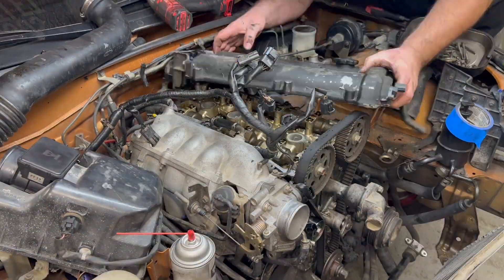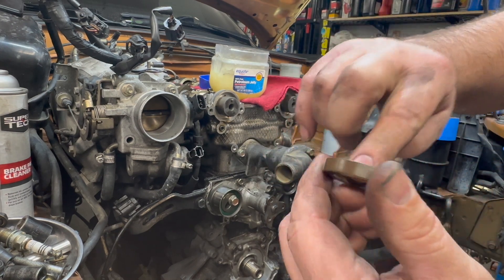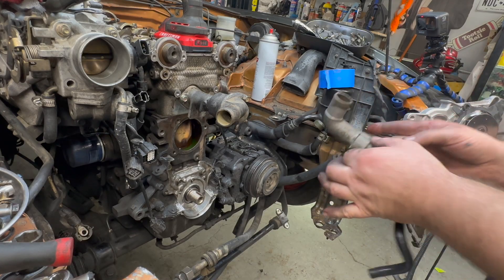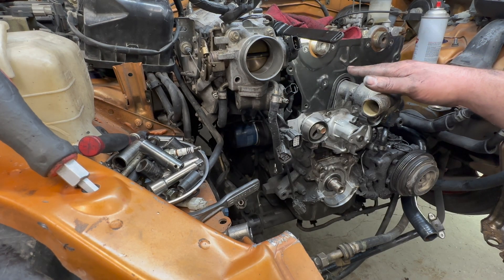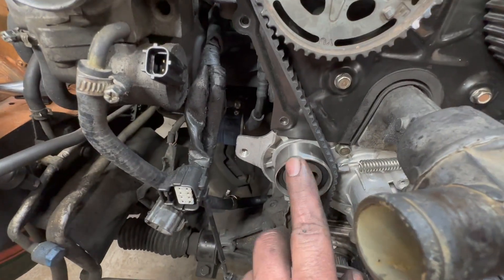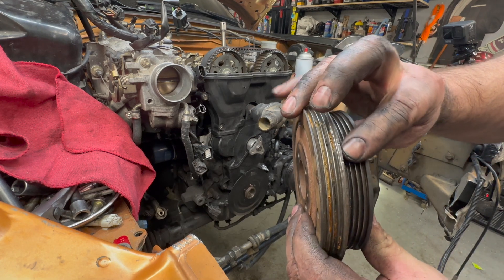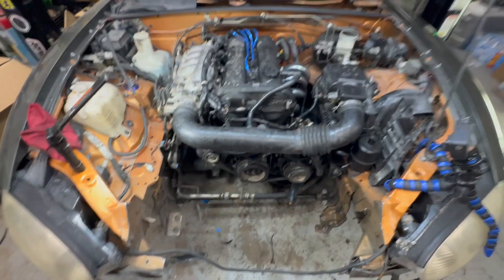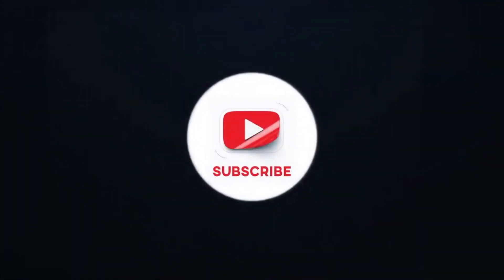MIATA TO ADULT SIZED GO CART PART 2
Project ScumBag timing belt Part 2
MIATA TO ADULT SIZED GO CART PART 2. PLANS TO MAKE A BURNOUT / DRIFTING MACHINE!! WHAT A TURD

THIS IS PART 2 OF MANY TO SEE WHAT IT TAKES TO BUY A COMPLETE NUGGET AND MAKE IT INTO A BURNOUT DRIFTING MACHINE THAT WILL HAVE ALL YOUR FRIENDS TRYING TO SCUMBAG YOU INTO MAKING BAD DECISIONS!